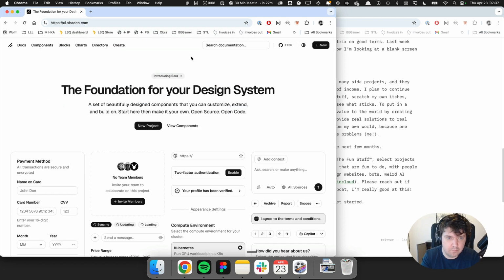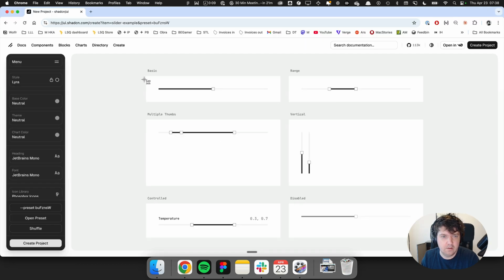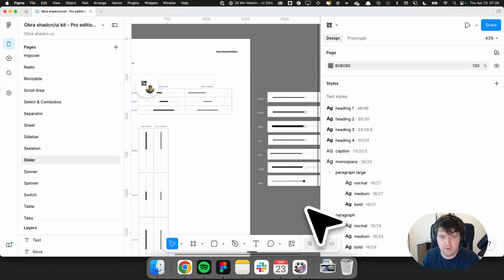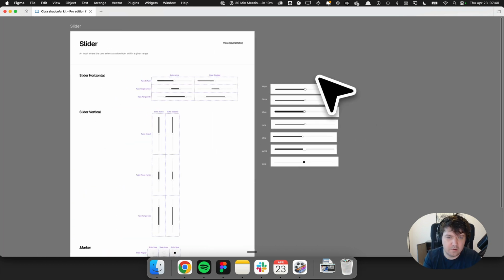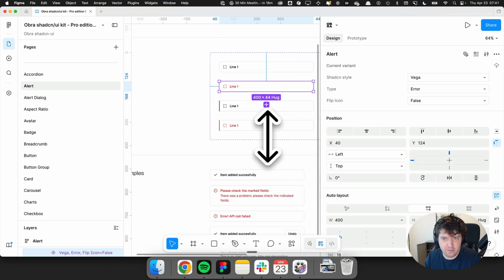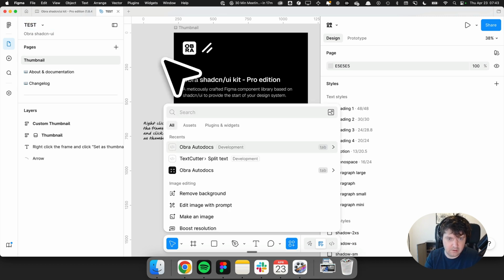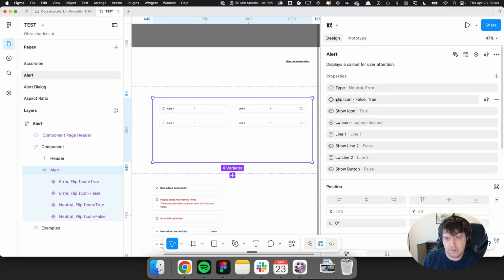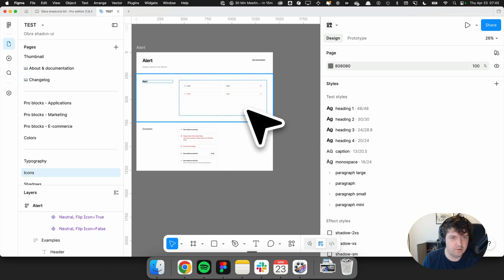How to support all shadcn styles?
This is kind of an internal video, but we're putting it out in the open for feedback. Shadcn/ui supports 7 styles, with the OG styles released in December, Sera being introduced just last week, and Luma a few weeks back.

The styles are getting more distinct and it's not realistic to maintain the styles simply by using variable modes. Certain things don't map to Figma very well. At Obra, we're balancing creating a usable design kit and matching shadcn/ui perfectly.

If you're reading this, a comment about your perspective as a designer would be appreciated. Do you actually use shadcn/ui styles? Do you like “Vega” as the default? Do you wish there would be more styles in our kit?